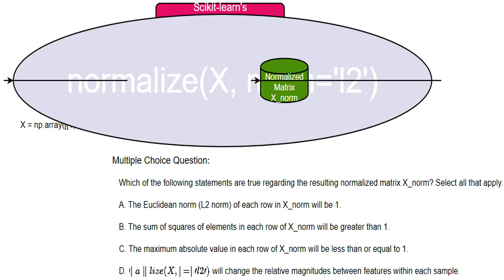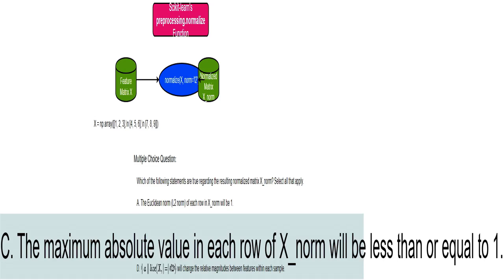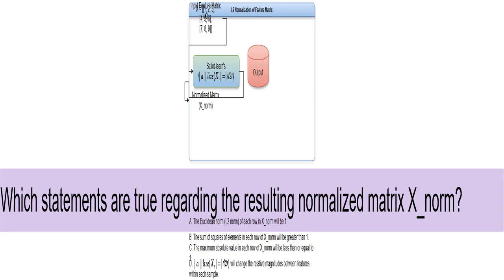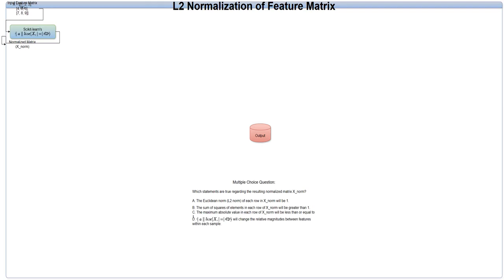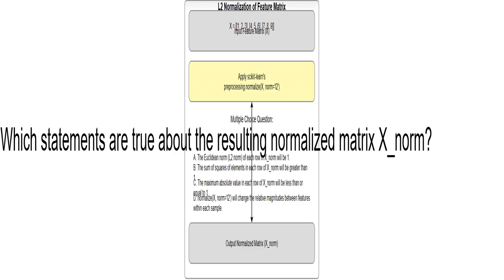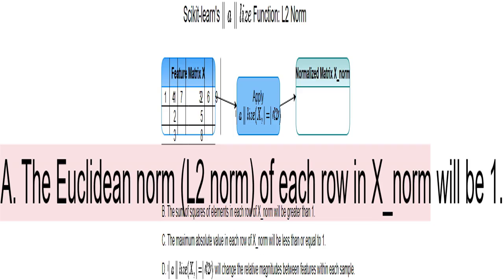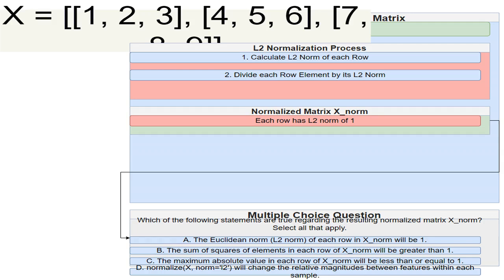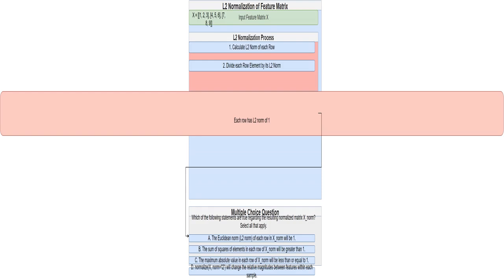Preprocessing normalize 1